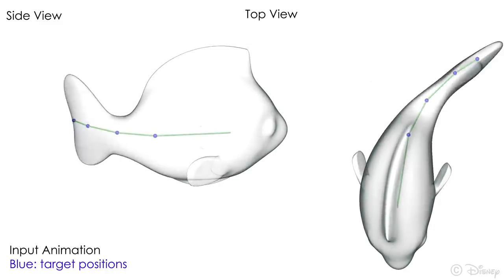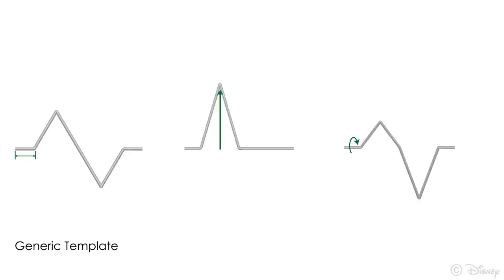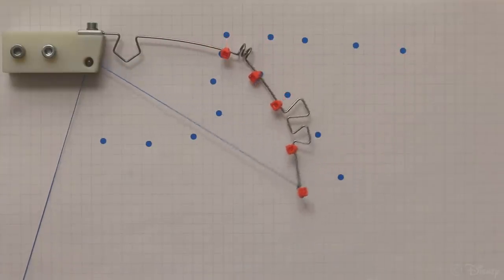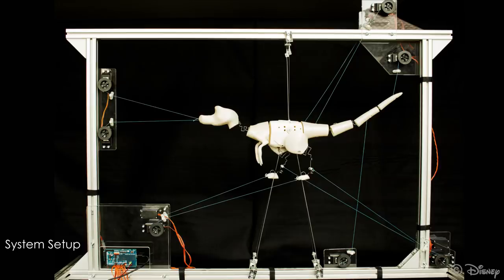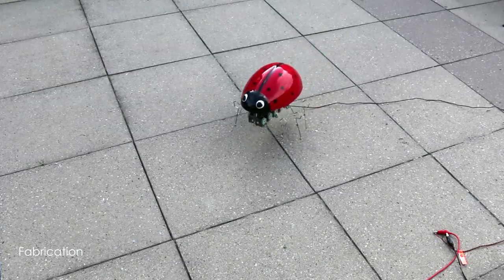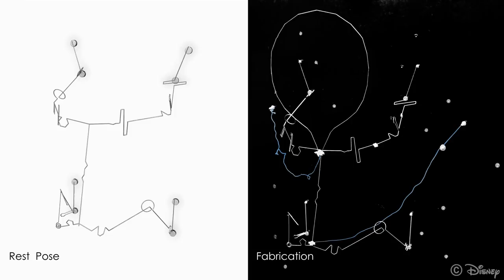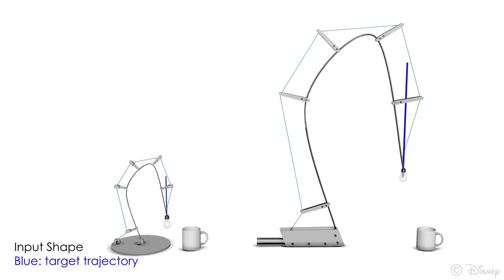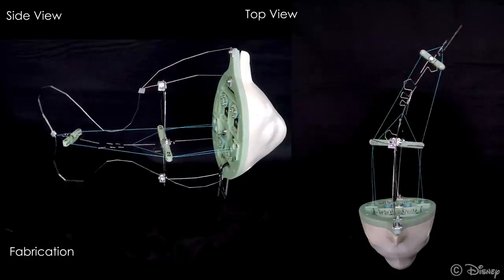Bend-It: Design and Fabrication of Kinetic Wire Characters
Elastically deforming wire structures are lightweight, durable, and can be bent within minutes using CNC bending machines. We present a computational technique for the design of kinetic wire characters, tailored for fabrication on consumer-grade hardware. Our technique takes as input a network of curves or a skeletal animation, then estimates a cable-driven, compliant wire structure which matches user-selected targets or keyframes as closely as possible. To enable large localized deformations, we shape wire into functional spring-like entities at a discrete set of locations. We first detect regions where changes to local stiffness properties are needed, then insert bendable entities of varying shape and size. To avoid a discrete optimization, we first optimize stiffness properties of generic, non-fabricable entities which capture well the behavior of our bendable designs. To co-optimize stiffness properties and cable forces, we formulate an equilibrium-constrained minimization problem, safeguarding against inelastic deformations. We demonstrate our method on six fabricated examples, showcasing rich behavior including large deformations and complex, spatial motion.